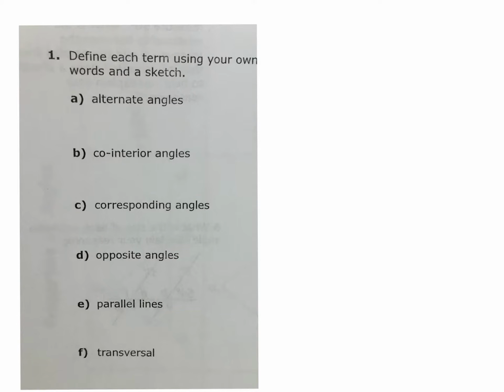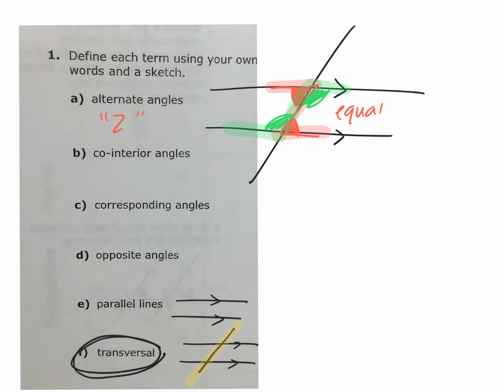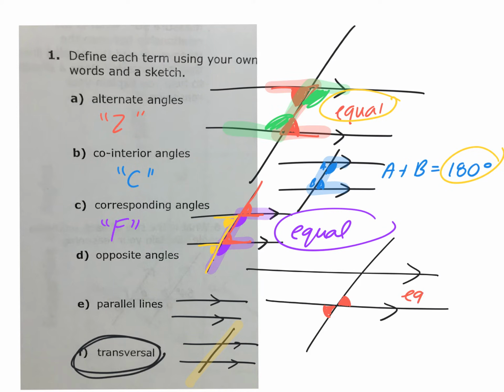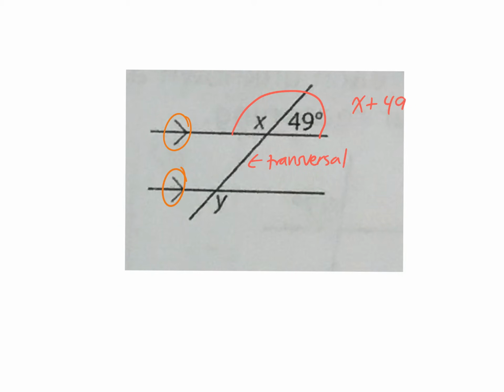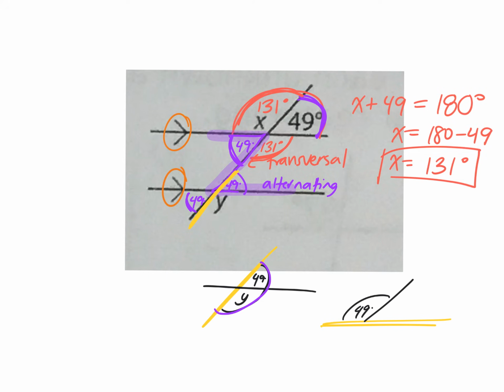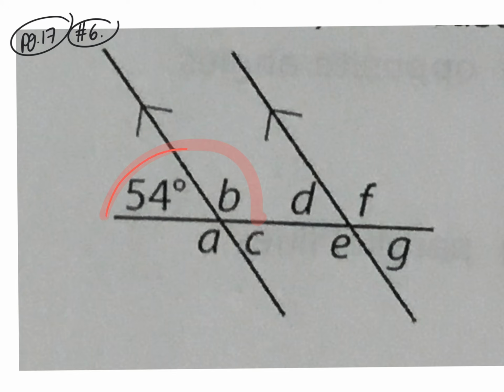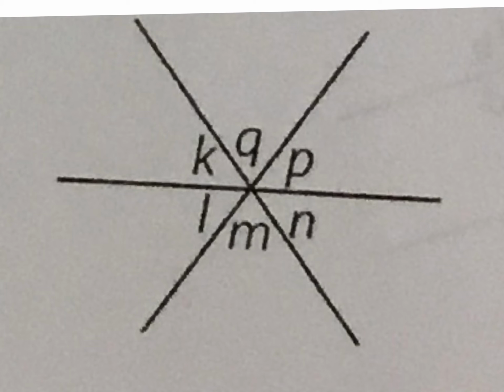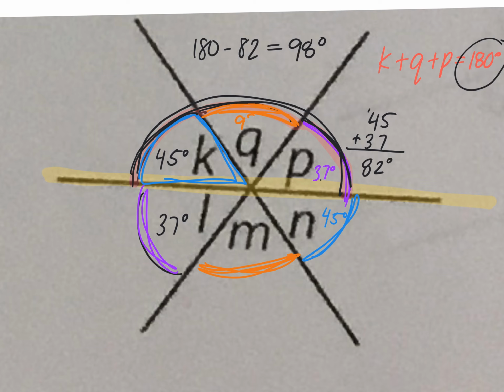How to find unknown angles using angle properties 8.4 gr 9 applied